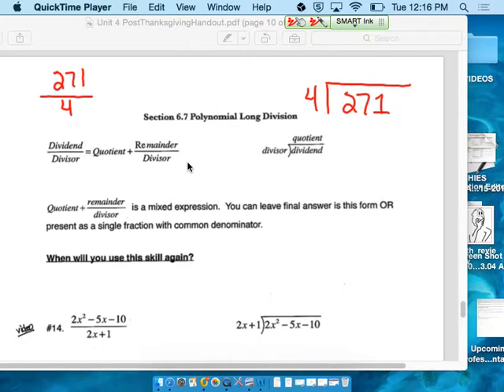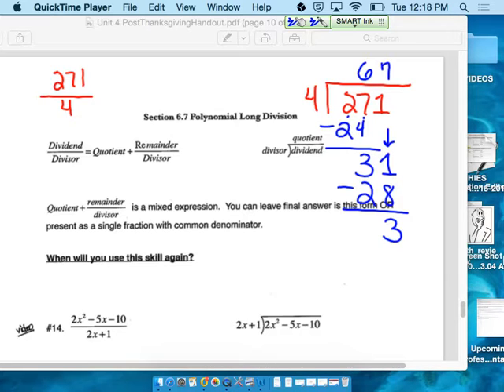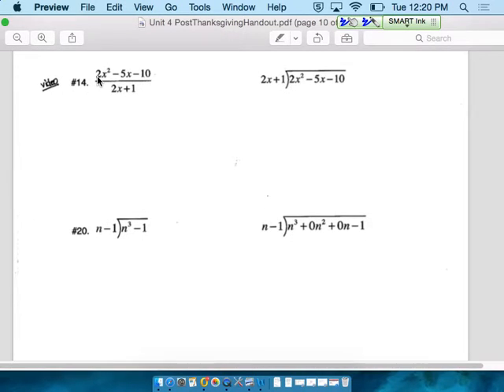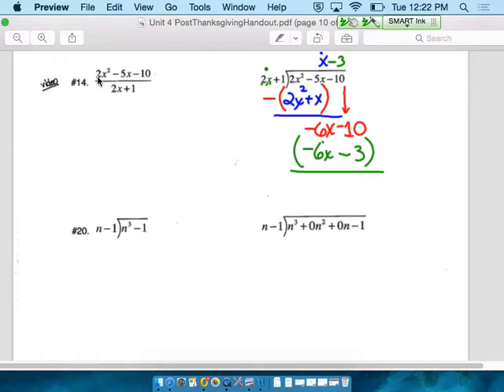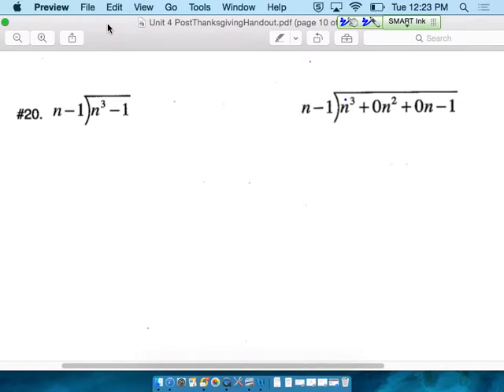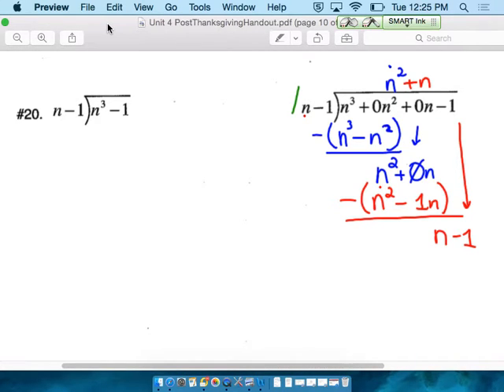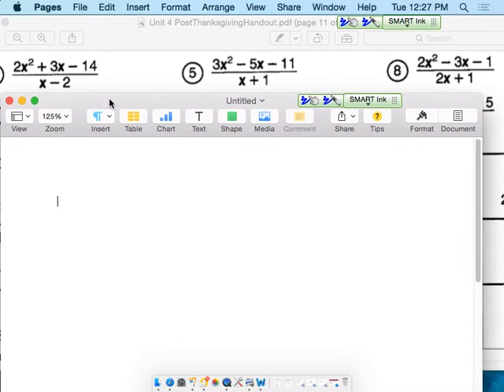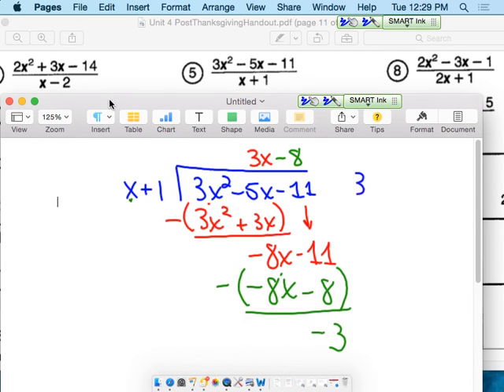Long Division 2015